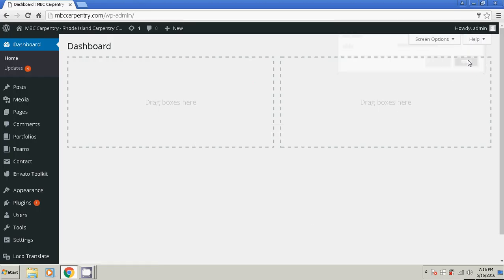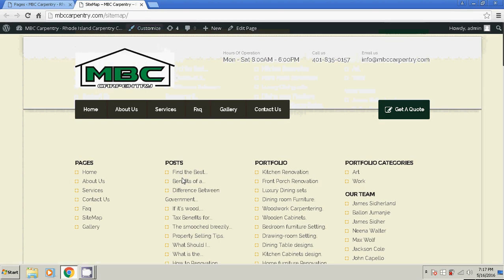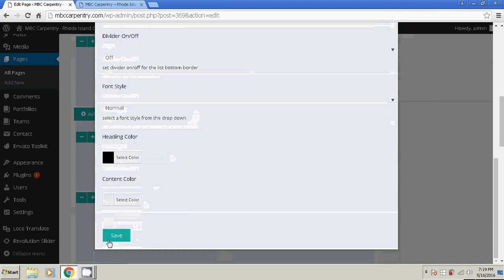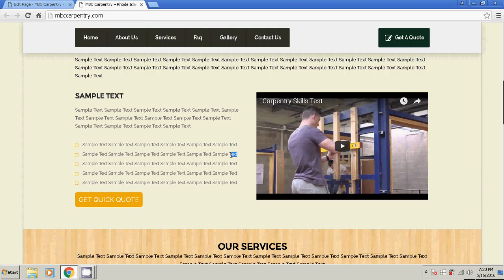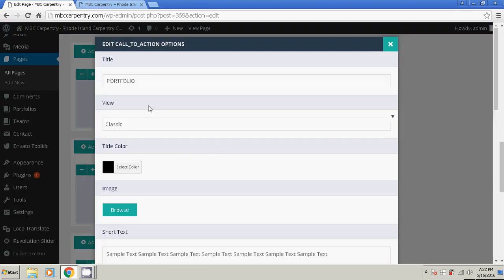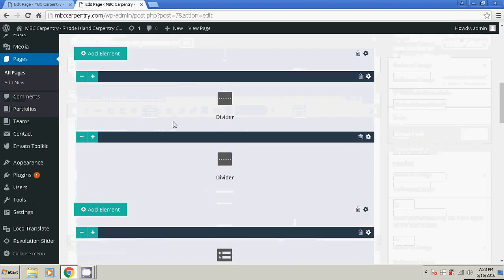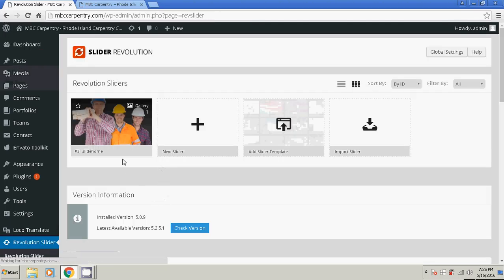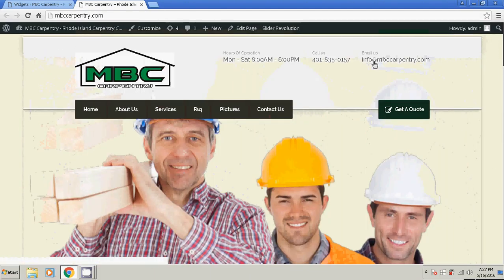MBC carpentry website changes